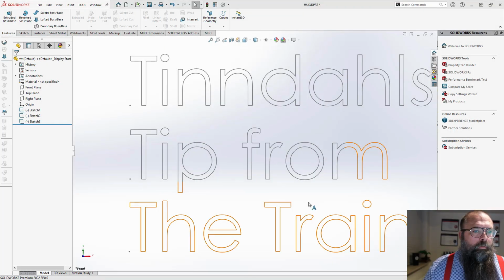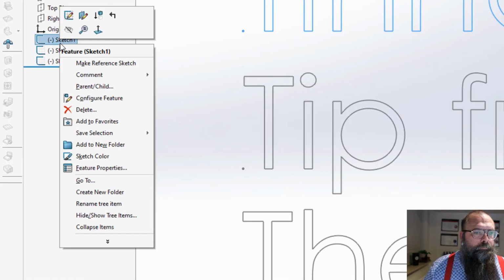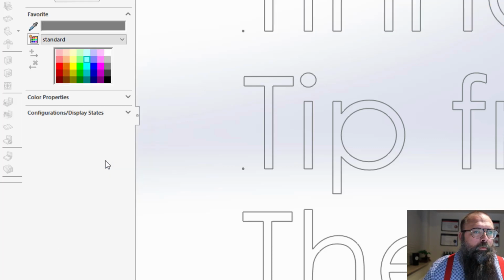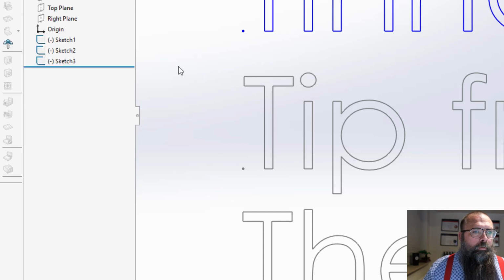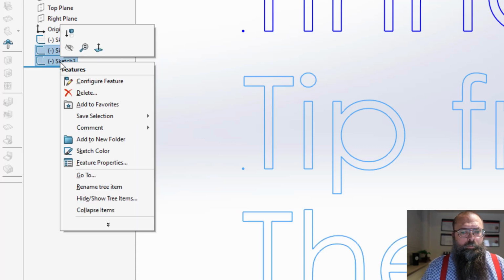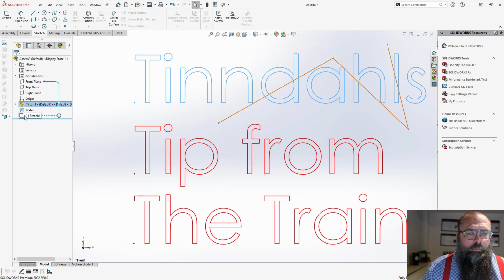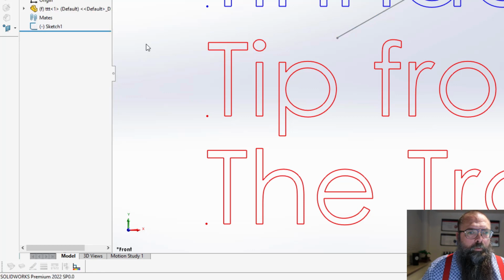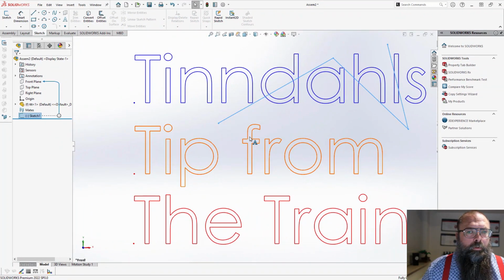SOLIDWORKS TUTORIAL: How to use color on a sketch in SOLIDWORKS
Using a color on a sketch in SOLIDWORKS makes it easier to distinguish between sketches. But how to use it?
In this week's tutorial, Lennart will show you how.